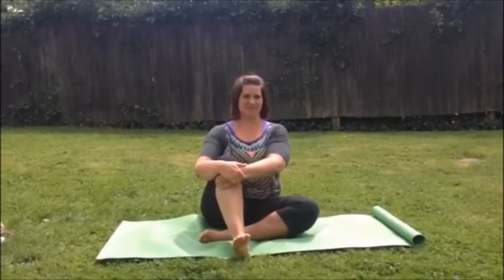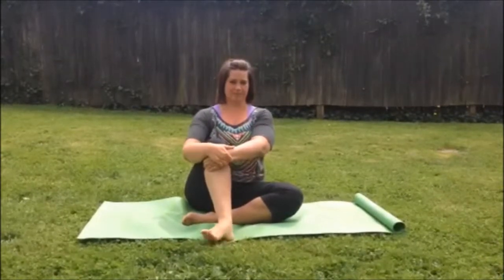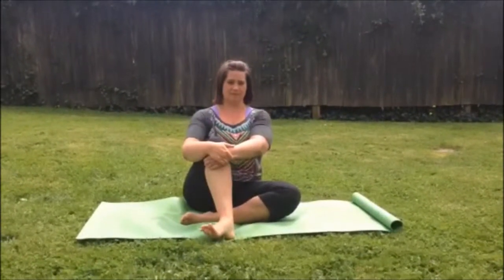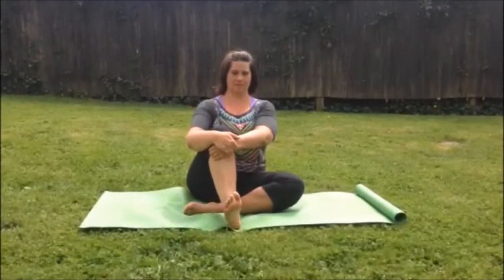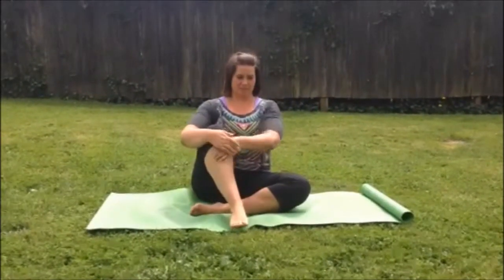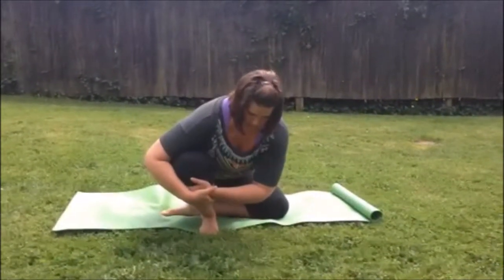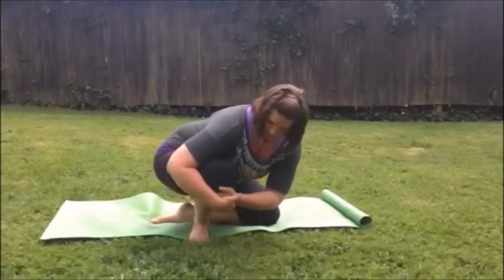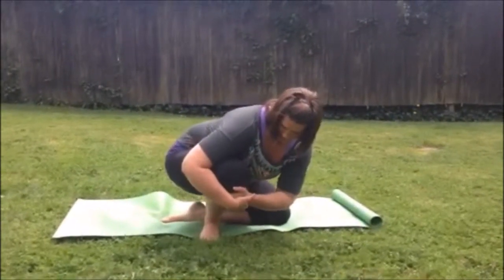CARs Warm Up: Ankle Circles